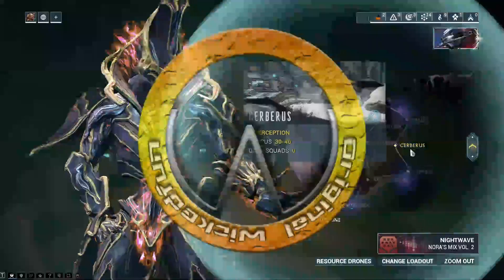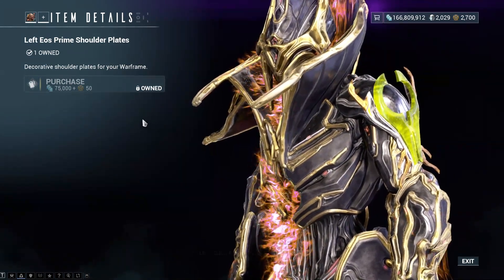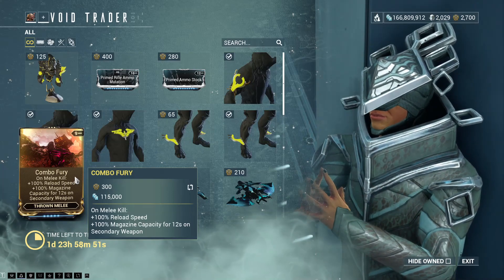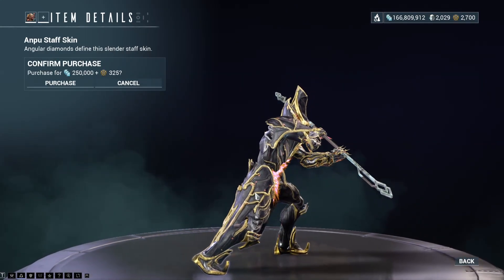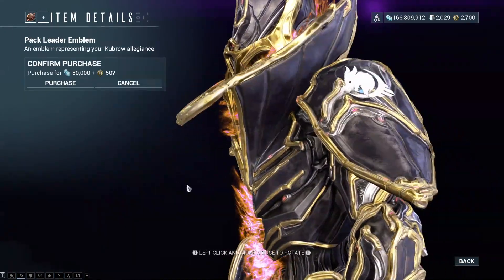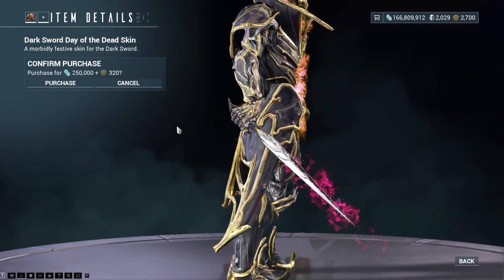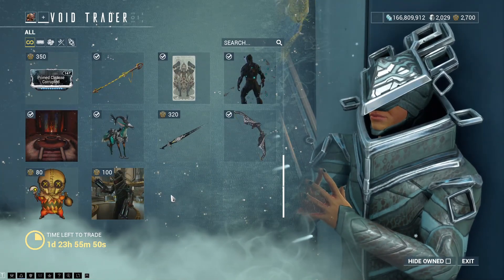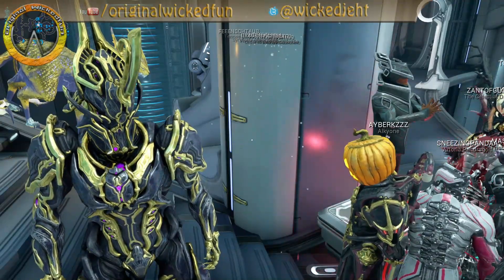Warframe - Baro Ki'Teer Returns! [7th Oct 2022]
Baro the void trader has returned and now being synced on all platforms, brings with him:

Telamon Dance of death
primed rifle ammo mutation
primed ammo stock
left eos prime shoulder plates
right eos prime shoulder plates
eos prime chest plate
left eos prime spurs
right eos prime spurs
ki'teer kubrow armor
xiphos prisma skin
scimitar prisma skin
anpu sugatra
ki'teer atmos earpiece
ki'teer synadnana
anpu staff skin
vulkar wraith
zylok
mesa immortal skin
pack leader emblem
primed cleanse corrupted
lemnas staff skin
deimos saxum prex
wysar day of the dead kavat armor
dark sword day of the dead skin
dread day of the dead skin
in mah belly glyph

PC location: Orcus Relay Pluto
Playstation: Orcus Relay Pluto
Xbox Location: Orcus Relay Pluto
Switch Location: Do i need to say it? Orcus Relay Pluto

Don't forget, his items rotate, he will leave sunday so best to get in before sunday to make sure you can get something if he has something you want, if not, he will bring it back later.

My glyph is now universal and the code "ORIGINALWICKEDFUN" claimable will now work on pc, xbox, playstation and switch.